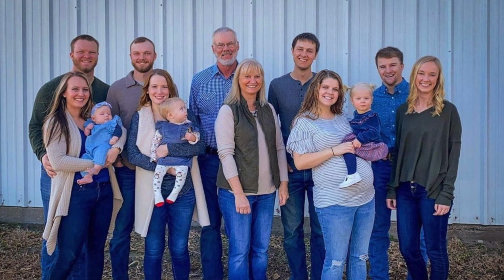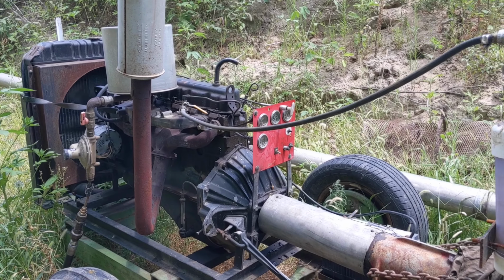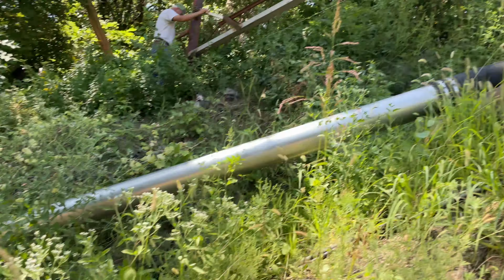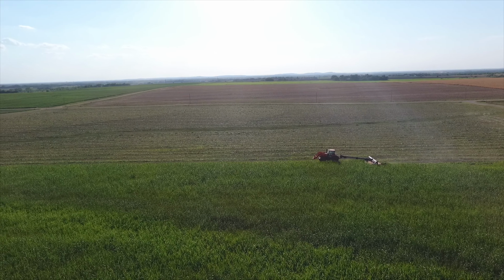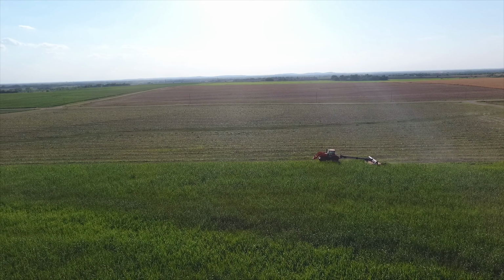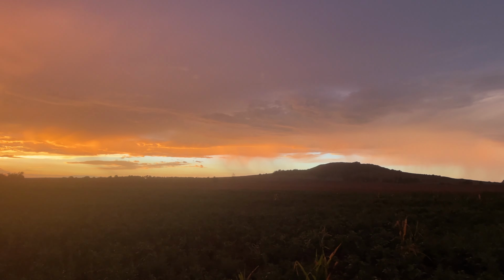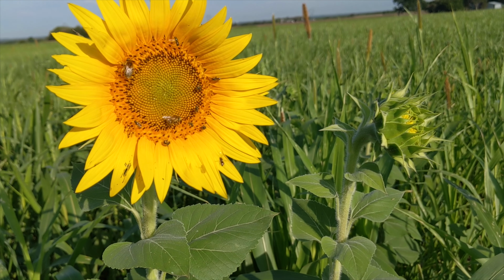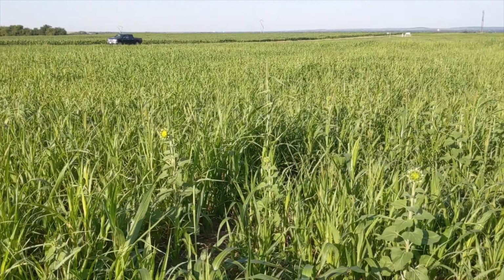Rescued From The River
Swathing some sudangrass, fencing, and pulling the Riverscreen from the river.

For more about us and our farm, booking, touring our farm, and buying merchandise, head

The Peterson Farm Bros are made up of Greg (31), Nathan (28), and Kendal (25) Peterson. We are 5th generation family farmers who farm together in Kansas with our parents David and Marla and our wives BrookeAnna (Greg's), Riley (Nathan's) and Caelan (Kendal's). This channel is full of videos about our family farm and what we do to take care of animals and grow crops. Our videos range from parodies, to informational videos, to entertainment videos, to our "Life of a Farmer" vlogs. It is our hope that these videos will give everyone who watches them a better understanding of what a real farm in the midwest looks like. We try to be as honest and upfront as possible in our videos and our posts and hope that viewers will realize how much hard work goes into farming! With over 140 million combined views on Facebook and YouTube, you don't want to miss out!